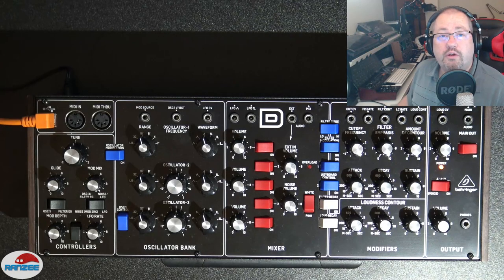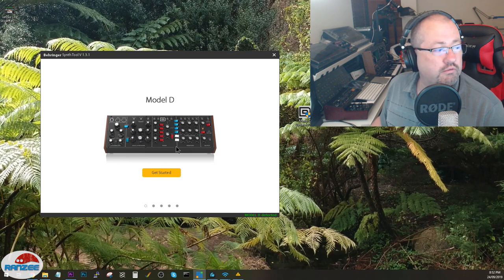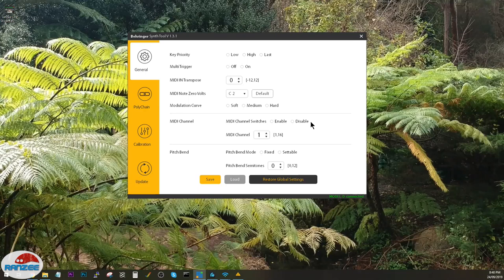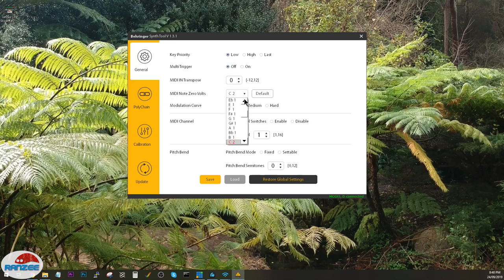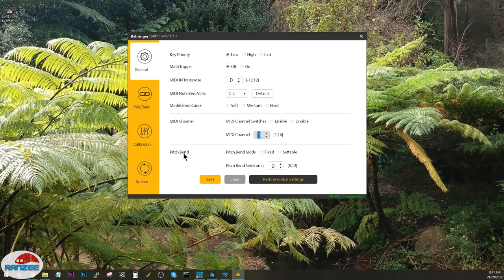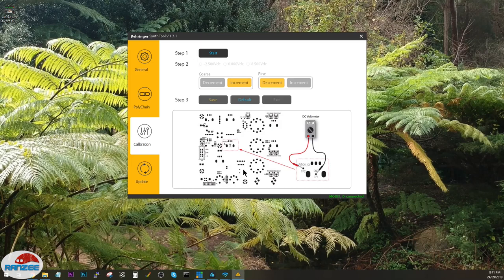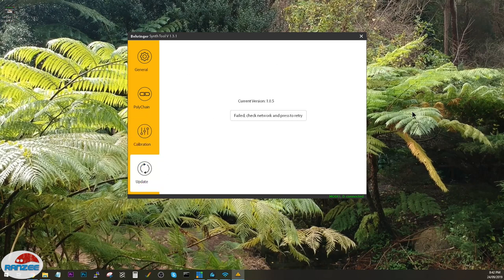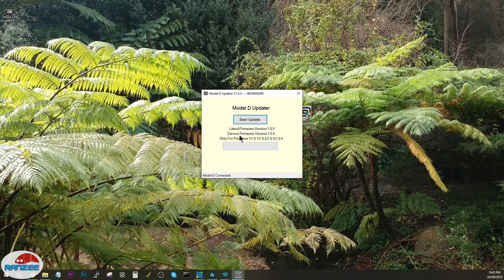Behringer Model D SynthTool and Firmware tutorial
Checking out the Behringer Model D firmware and SynthTool software changes.

Update the following settings:

► Key Priority Low, High, Last
► Multi Trigger: On, Off
► MIDI IN Transpose: -12,12
► MIDI Note Zero Volts: settable
► Modulation Curve: Soft, Medium, Hard
► MIDI Channel: Switch Enable/Disable and set channel
► Pitch Bend: Mode: Fixed, Settable: Semitones 0-12
► PolyChain (settings)
► Calibration (skim over)
► Firmware update via the updater tool

Firmware current as at video publish date: 1.0.5